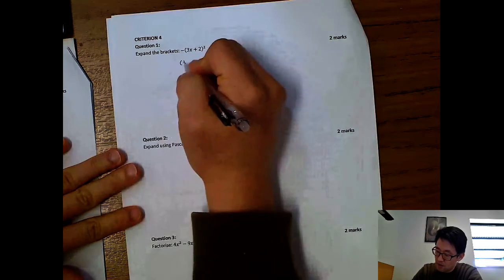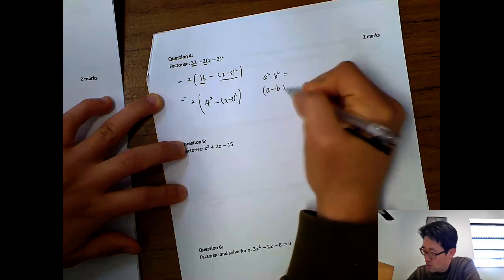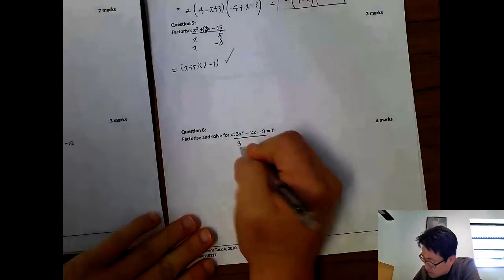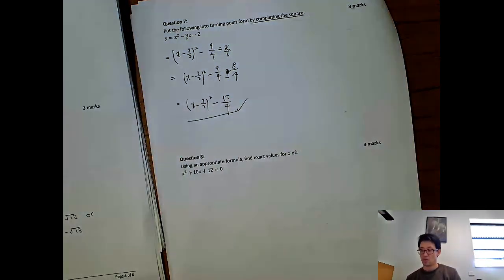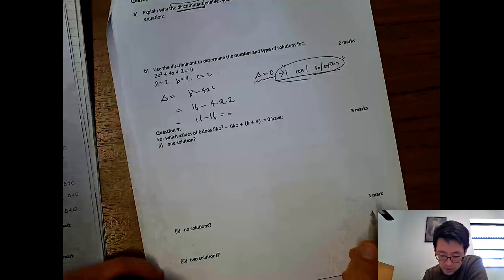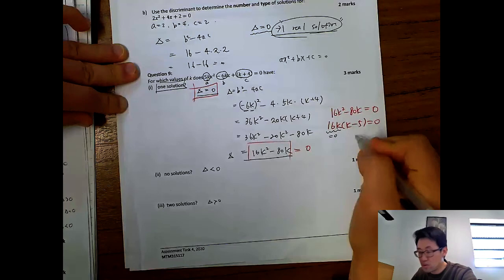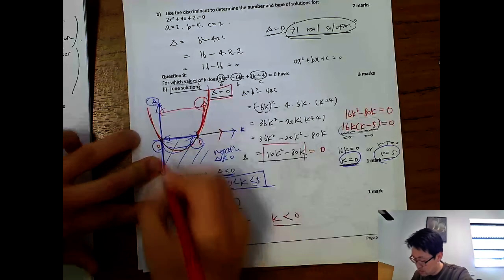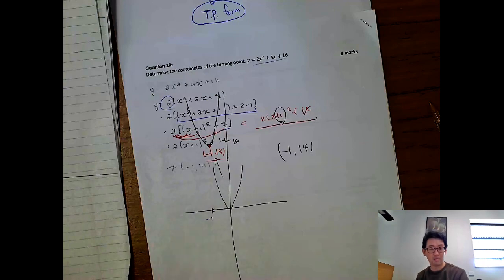Quadratic functions Assessment 4 solutions